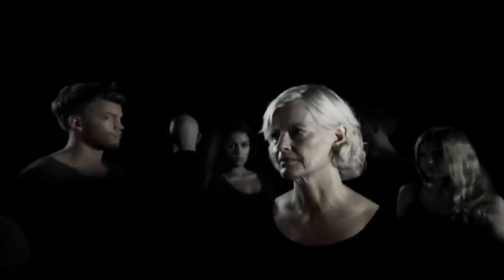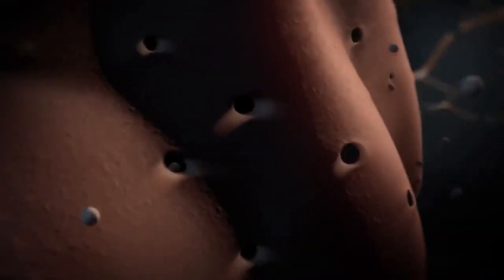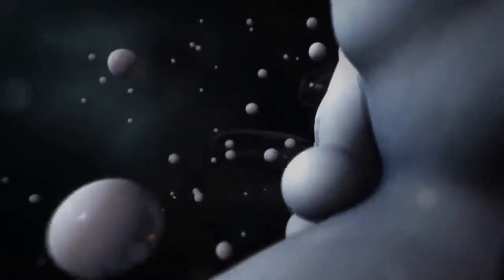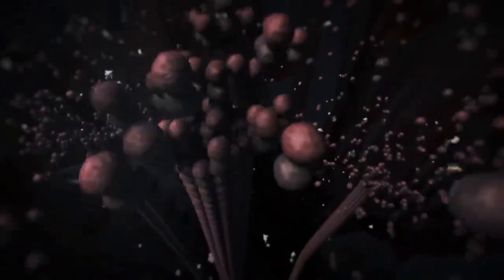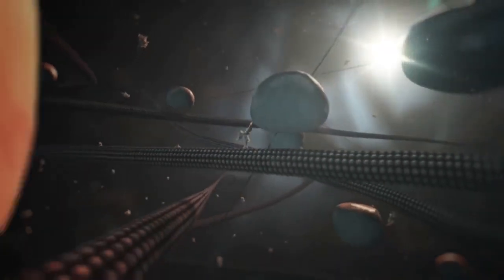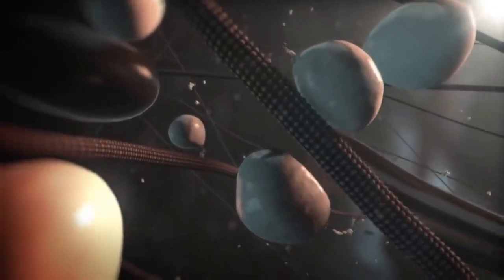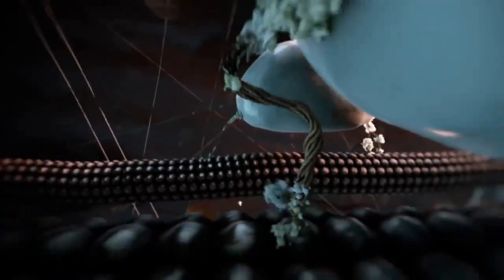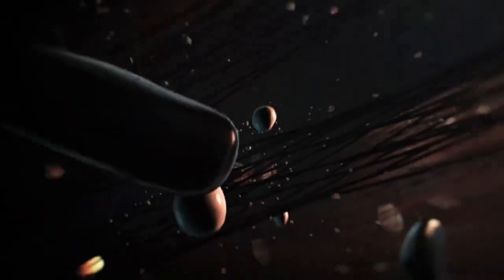Intracellular Transport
Neurons are polarized cells with extreme geometries. Multiple dendrites and one axon generally emerge from a single cell body and establish synaptic contacts with their partners. Synaptic maintenance and plasticity rely on the active delivery of newly synthesized components to these sites, which may be localized up to a meter from the cell body. Cargos that are actively trafficked along the axon include synaptic vesicle precursors, mitochondria, signaling endosomes, autophagosomes, lysosomes, and mRNA granules. In axons, these cargos use cytoplasmic dynein and kinesin motors to navigate a uniformly polarized microtubule network to reach their destinations. In dendrites, microtubules are organized in a more complex, bipolar pattern that is effectively navigated by a distinct subset of neuronal motor proteins and is less understood overall.